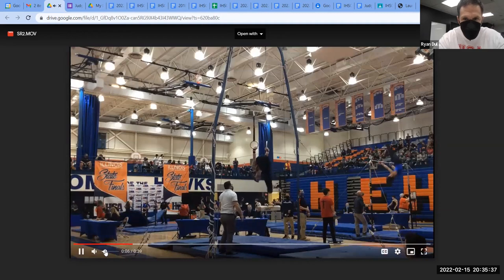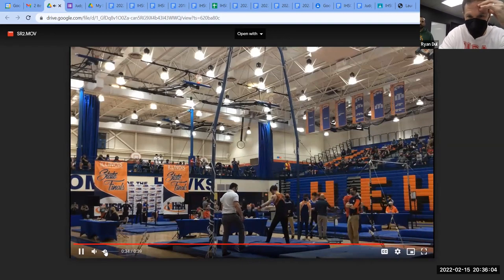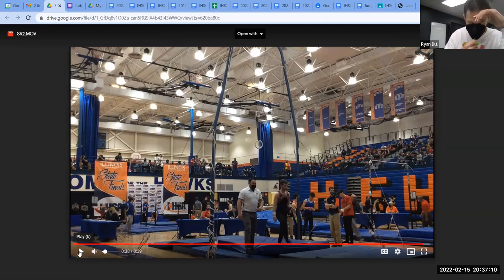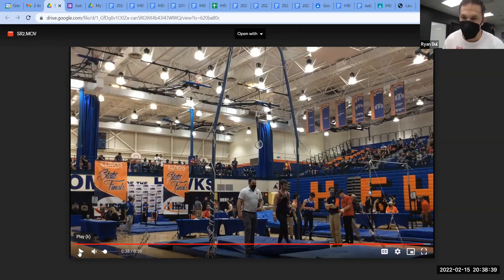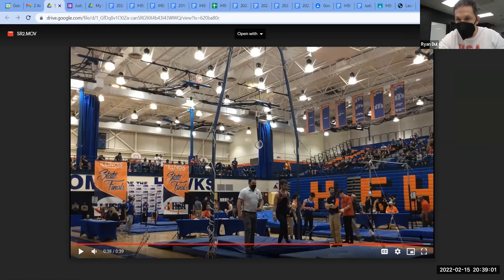Judging Practice: SR